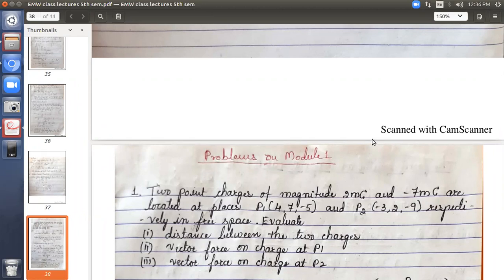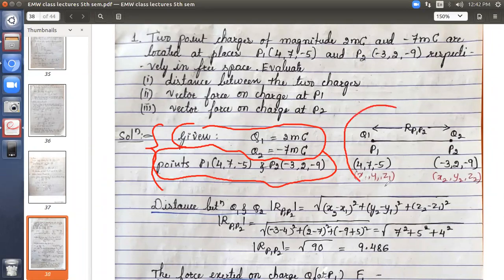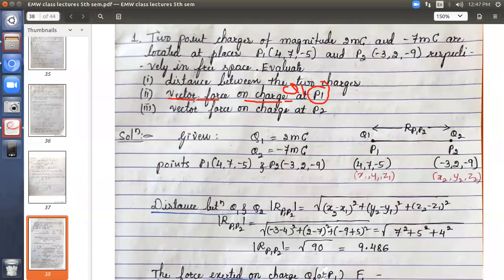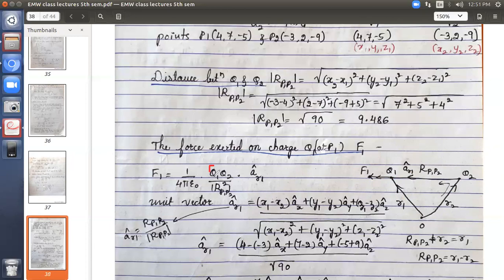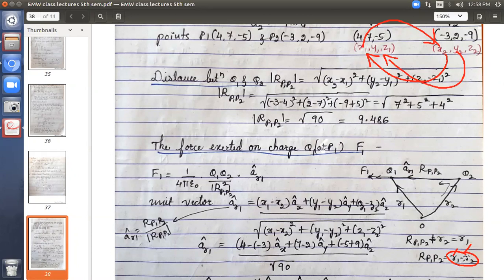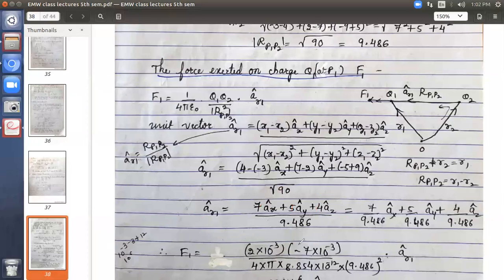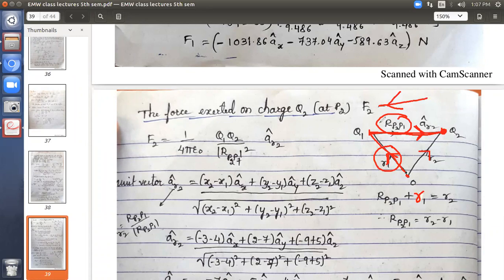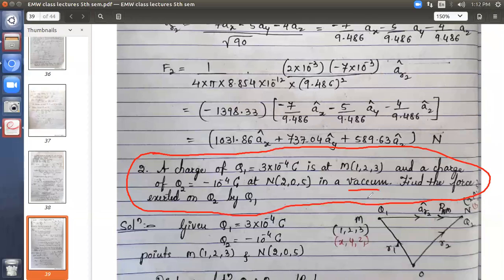Electromagnetic Waves Lecture 12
Problems on Module 1:Coulomb's law